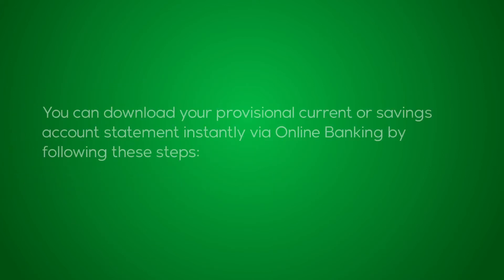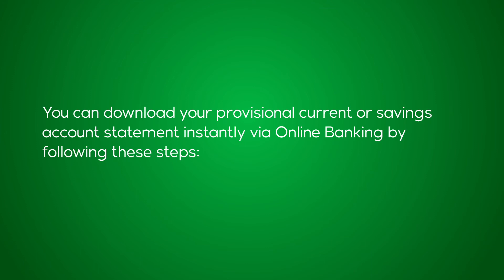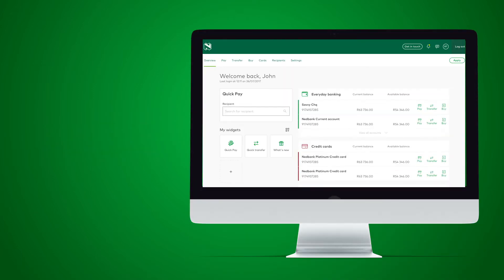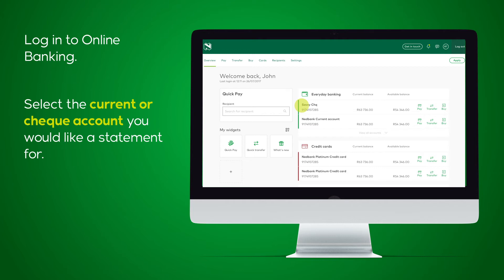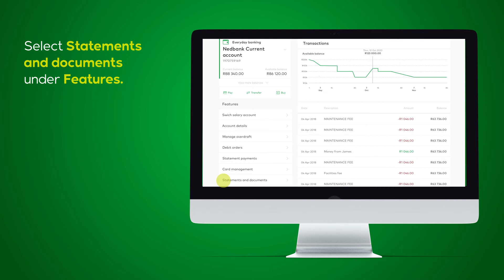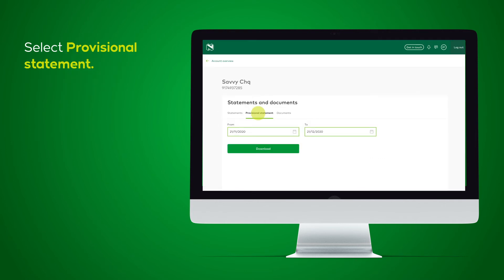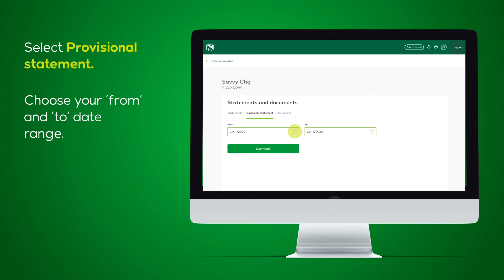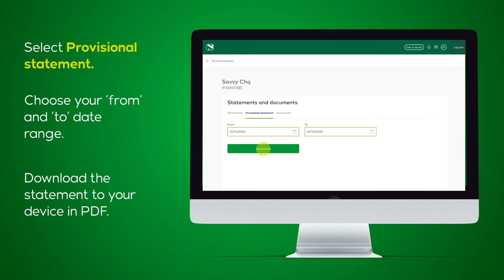How to download your provisional bank statements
Download your provisional current or savings account statements instantly via Online Banking – no hassles, no fuss. You can download statements to your device. Here's how.

Other useful Nedbank links:

• How to get going on the Nedbank Money app and Online Banking